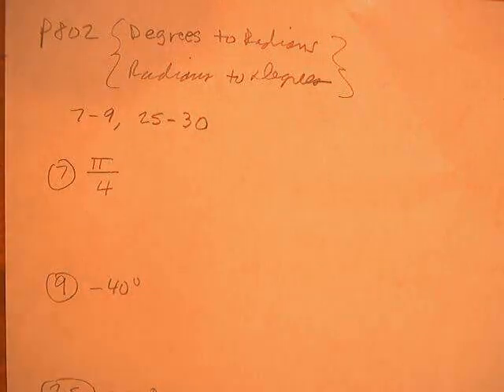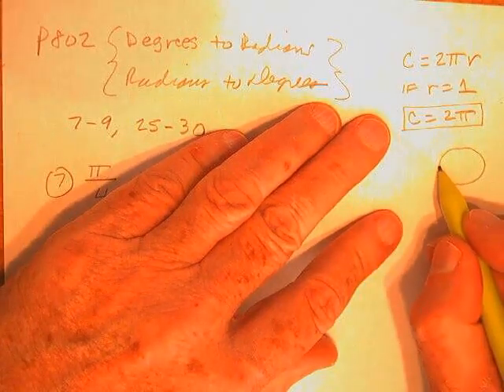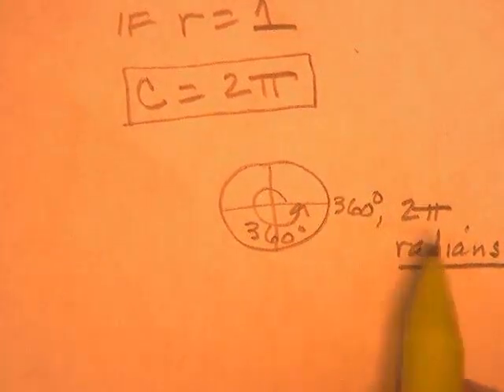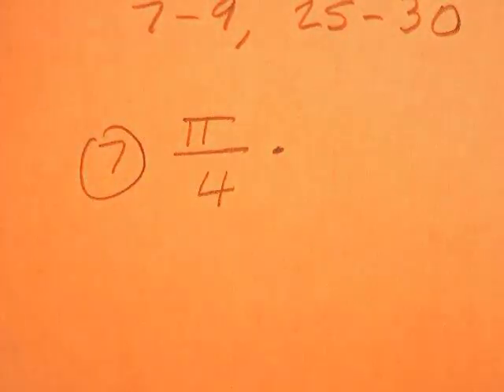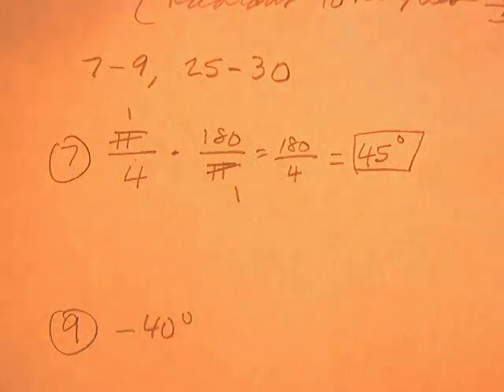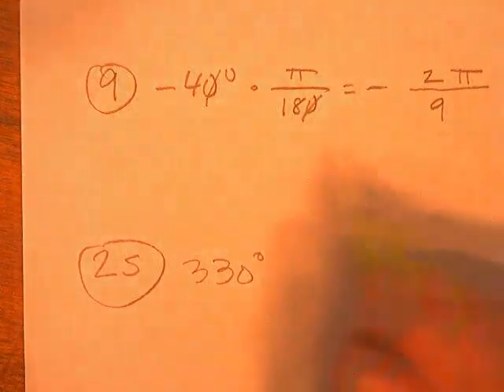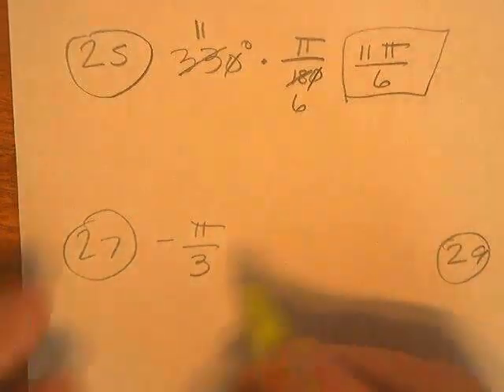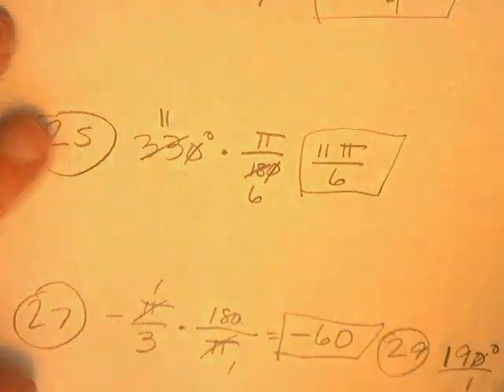APRIL 30 COLLEGE PREP ALG 2 P802, 7 TO 9, 25 TO 30